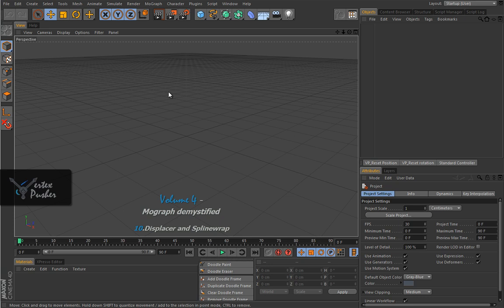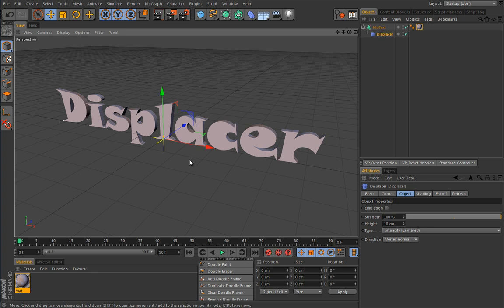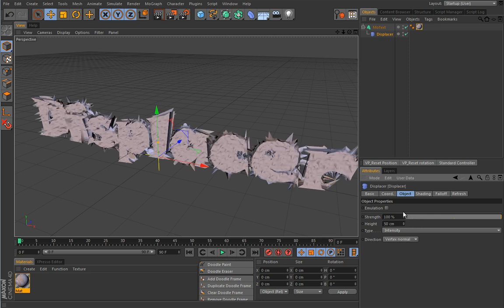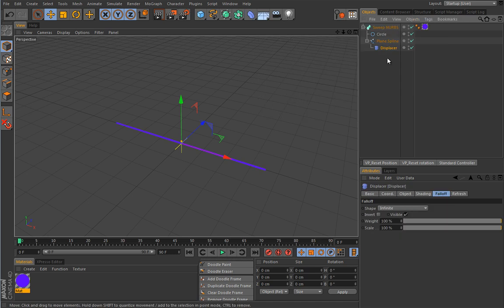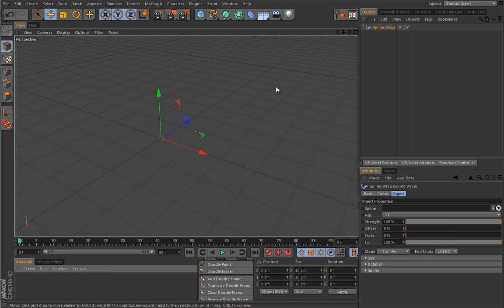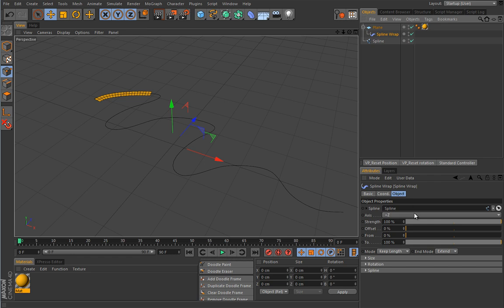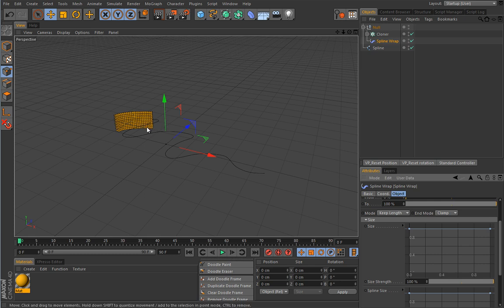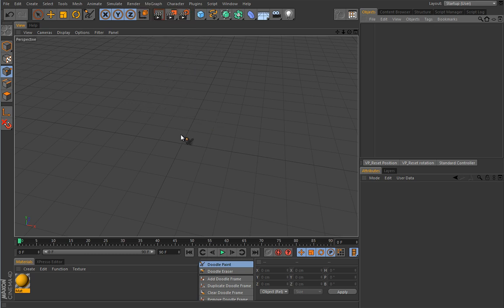Vertex Pusher Vol. 4 - 10 Displacer and Splinewrap